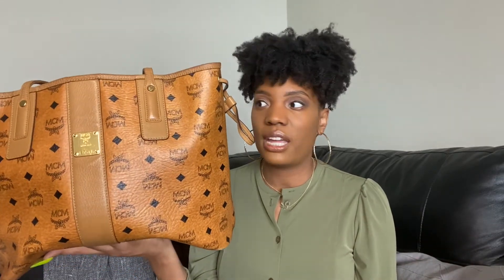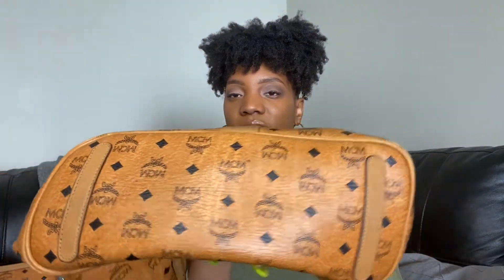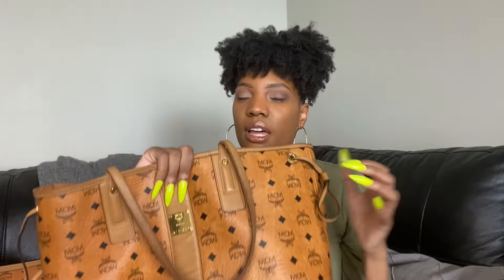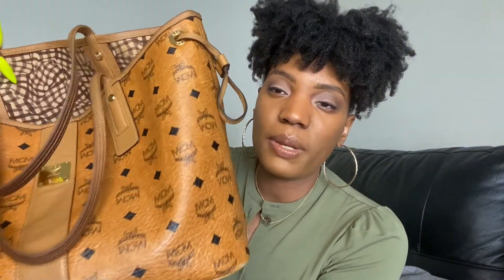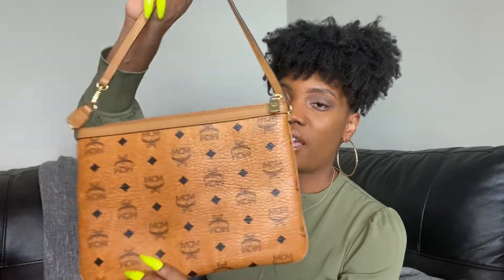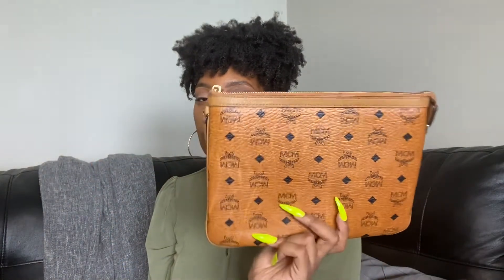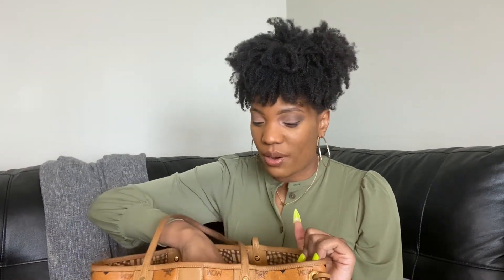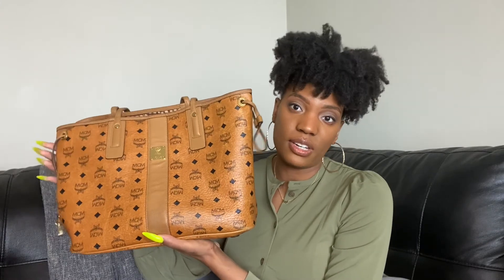MCM Medium Reversible Liz Shopper (Tote) 4 1/2 Year Review | Paige Alex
My 4.5 year review of my MCM Medium Reversible Liz Shopper.